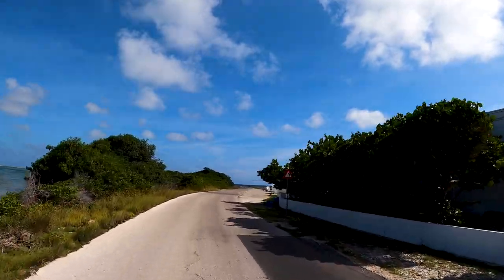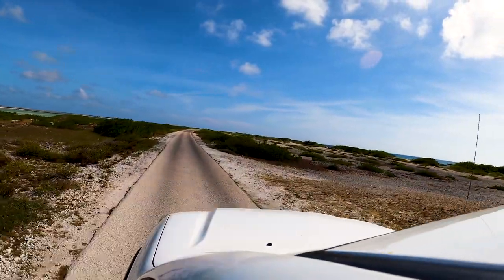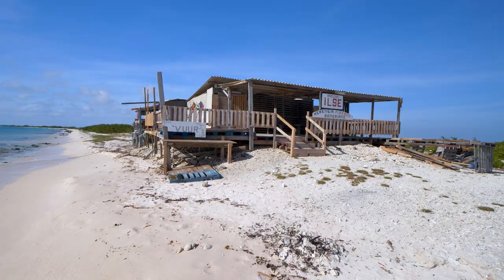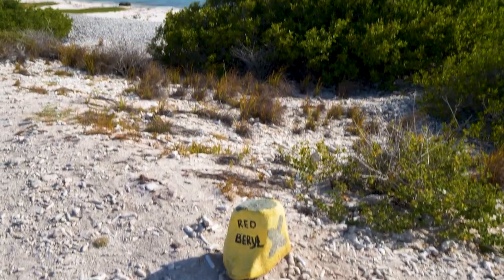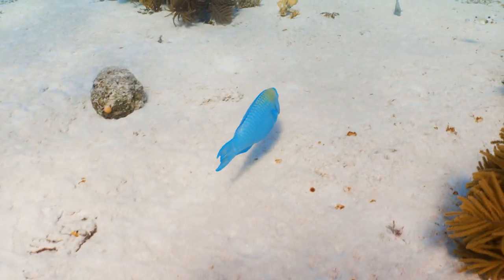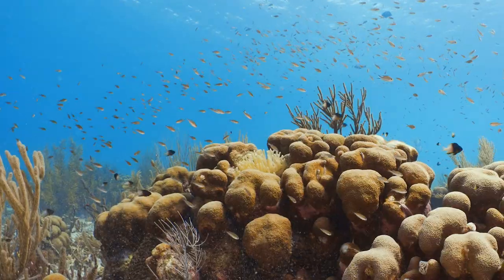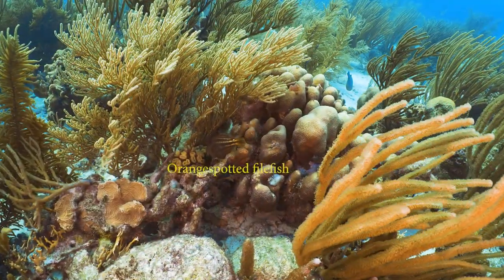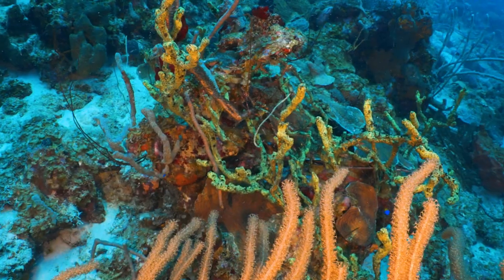Diving Bonaire’s Surf Paradise ep. 25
Bonaire’s Kite Beach – a kite surf paradise. Hawksbill turtles, blue parrotfish, gorgeous sponges, and much more. A sudden drop in the wind created a rare opportunity to dive this amazing underwater haven as the kite surfers pack up their gear and wait for the wind to return. Come with us dive this rarely dove stretch of reef between an old Fisherman’s hut and the Red Beryl dive sites. When there is less human impact the reef has an opportunity to rejuvenate. Join us as we dive deep to inspect the health of plate corals – some of the first to be affected by bleaching. You will not be disappointed. For travelers we have incorporated reef ID so you can be ready the next time you visit the Caribbean to dive.

Finally, in this episode we give thanks to all our viewers for enabling us to exceed 1000 subscribers. With the number of YouTube channels out there today this is a huge milestone that will help us grow the channel.

Chapters

0:00 The Ride to the Fisherman's Hut
1:34 Introduction and Dive Briefing
6:56 Fisherman's Hut Shallows
9:31 Top of the Wall
11:07 The Wall
12:58 Going Deep at Red Beryl for Plate Coral
14:07 Our Journey Up
14:50 The Top of the Wall
15:07 Exit and Safety Stop

Camera Equipment:

Underwater Scenes: Sony A7Siii
                                     Nauticam housing
                                     Sola 3800 lights

Above the sea:
                                      Panasonic GH5s camera
                                      Panasonic Wide Angle Lens

Script, cinematography, editing, cast – Rich Schwerdtfeger

Blue             - Eklo feat. Jordin Laine (RFM youtube)